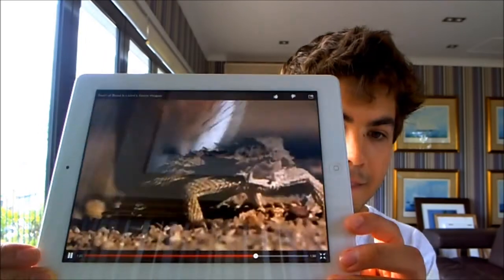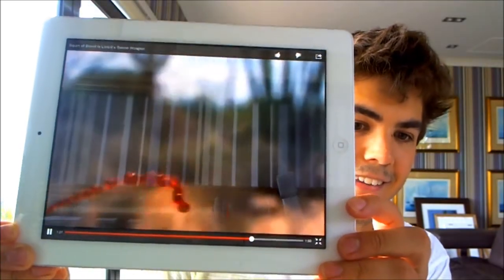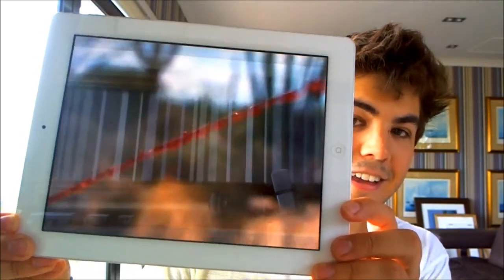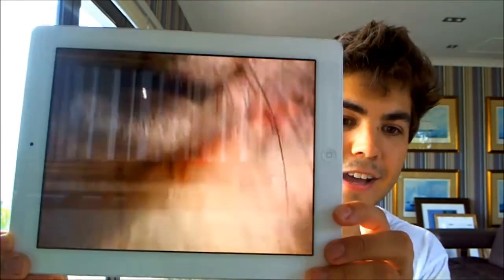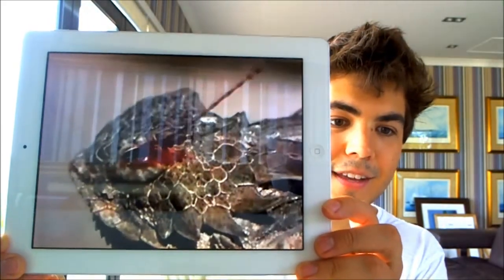Fun Fact - Regal Horned Lizard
In this fun fact we learn about the Regal Horned Lizard and its awesome defense mechanism. Sit back, relax and don't try this at home!